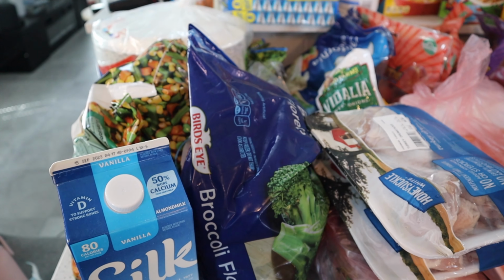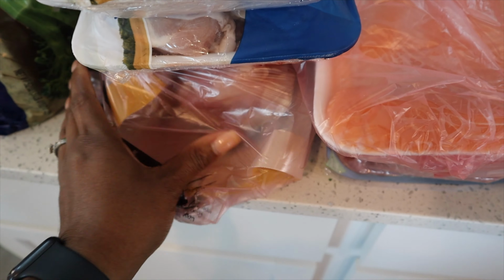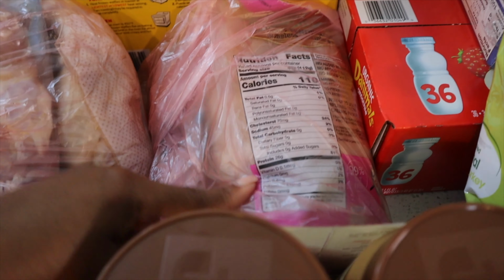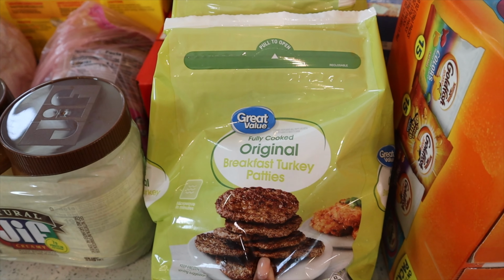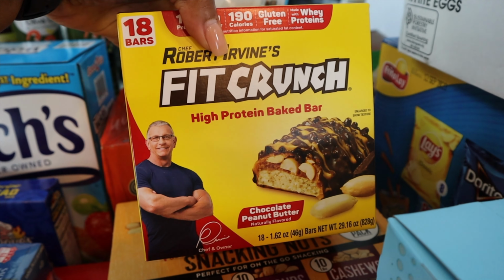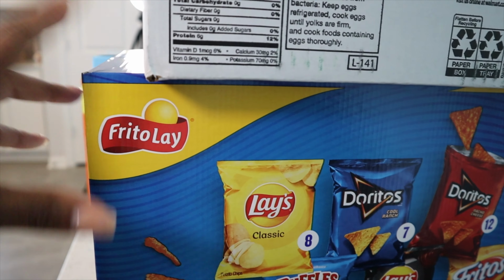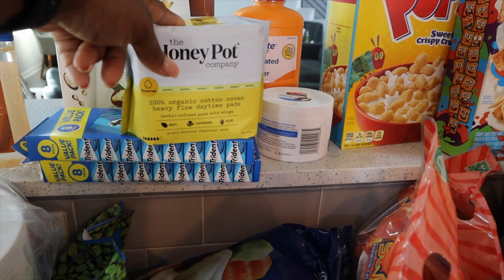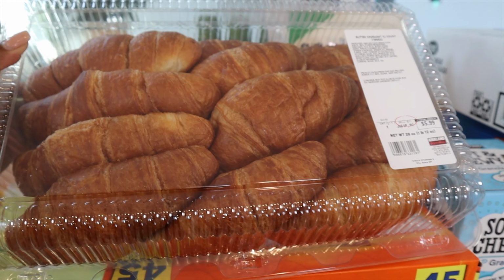$400 Costco + Walmart Haul | Summer Snack Restock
Today's video features a @Walmart and Costco haul. It was time to restock on snacks and some basic necessities. The kids love going to Costco to pick out their snacks, and since its summer they have been indulging as mush as possible. On our trip combined we spent just over $400 and we were able to restock our pantry.

Have a product you want featured?